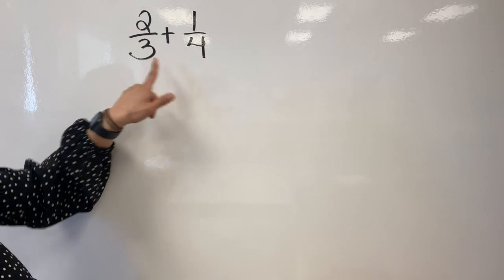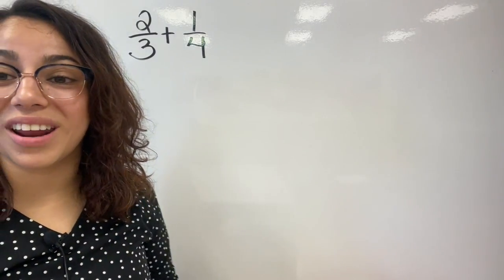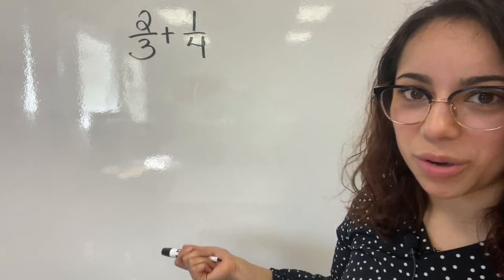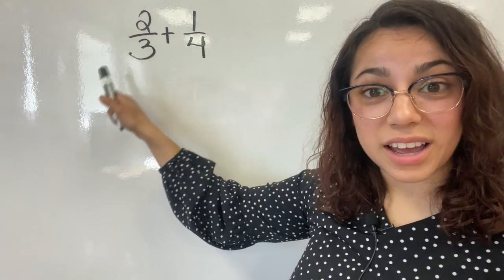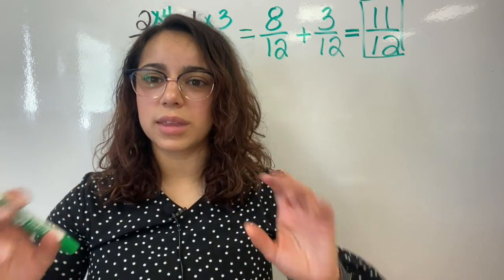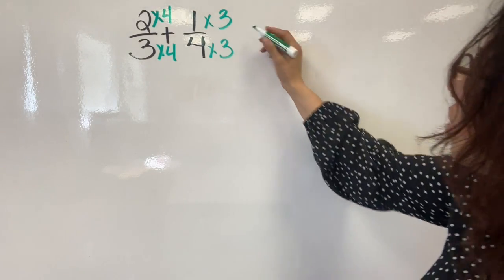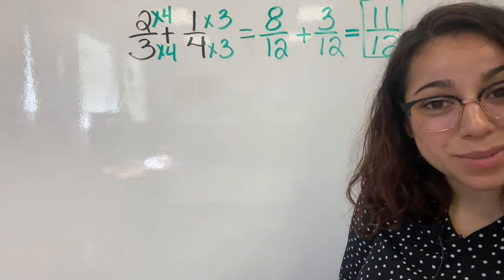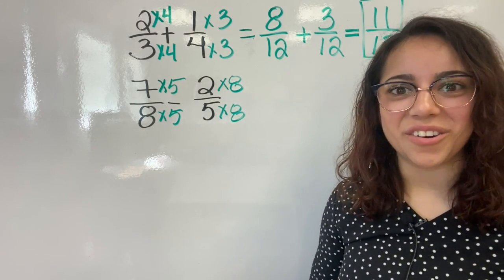Fractions- Adding and Subtracting Unlike Denominators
This video is about Fractions- Adding and Subtracting Unlike Denominators